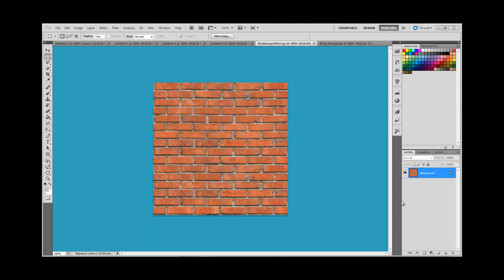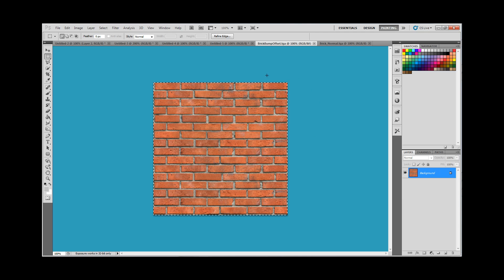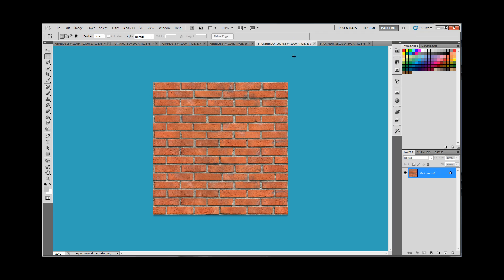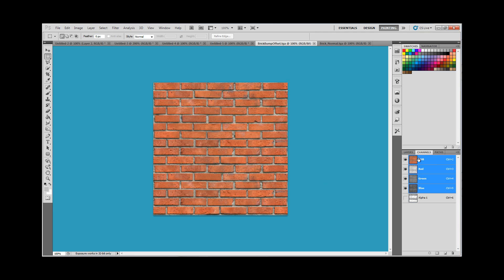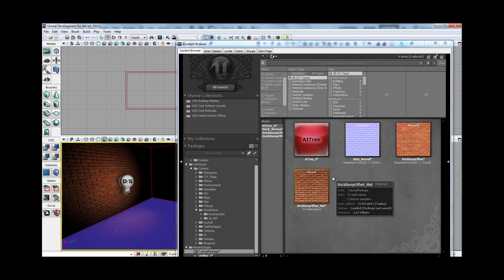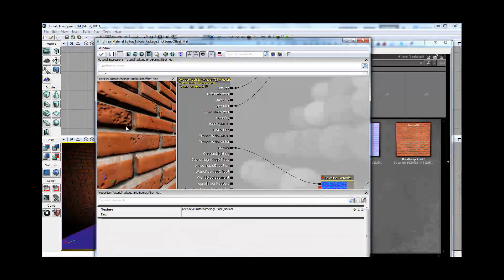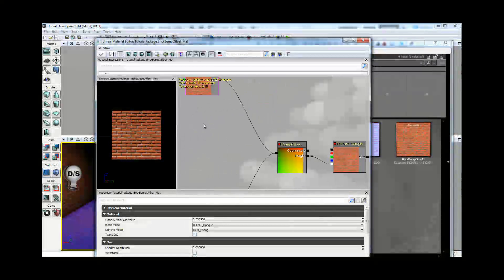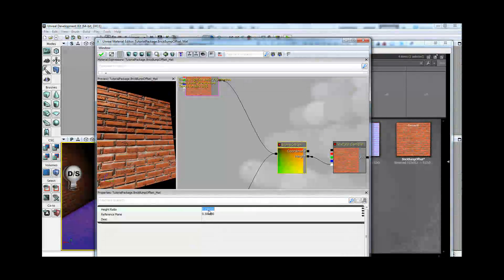UDK - Parallax Tutorial(Revised)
The revised version of my Parallax Tutorial for UDK.